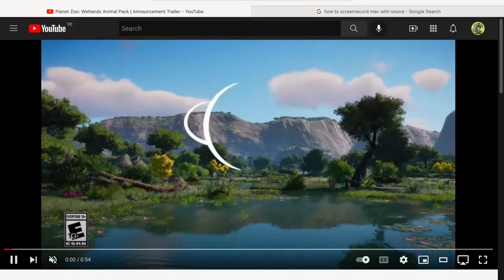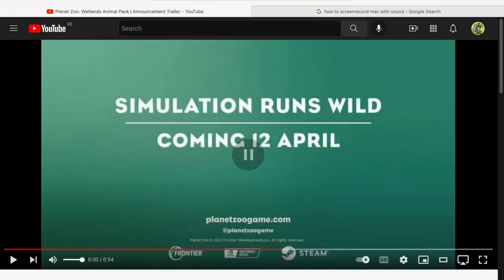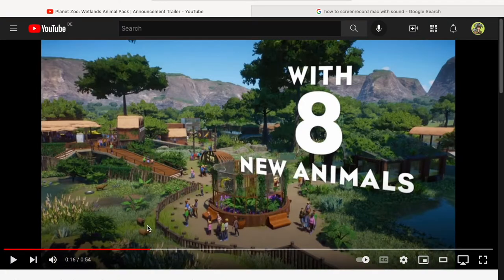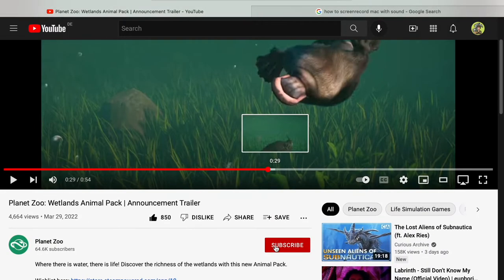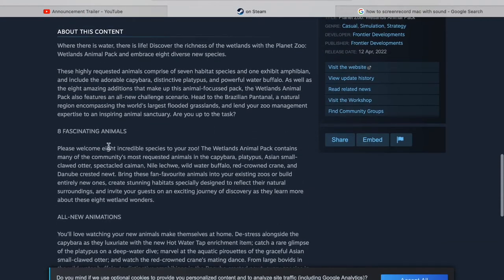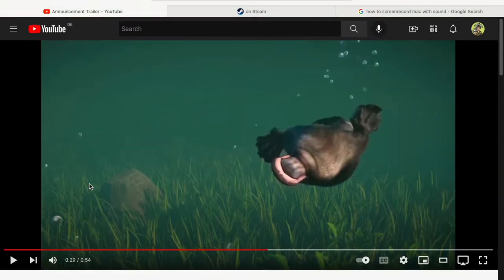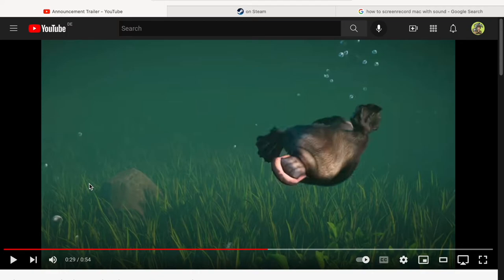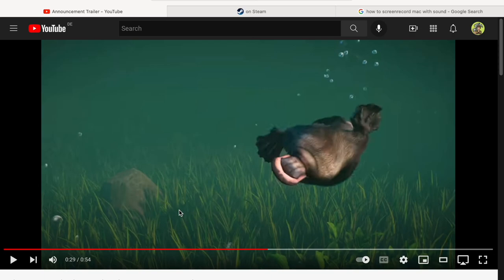Planet Zoo Wetlands Animal Pack | Announcement Trailer | First Look and Reaction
Which animal are you most excited about?

Planet Zoo Wetlands Animals Pack:
Where there is water, there is life! Discover the richness of the wetlands with the Planet Zoo: Wetlands Animal Pack and embrace eight diverse new species.

These highly requested animals comprise of seven habitat species and one exhibit amphibian, and include the adorable:

Capybara, platypus, and water buffalo. As well as the eight amazing additions that make up this animal-focussed pack, the Wetlands Animal Pack also features an all-new challenge scenario. Head to the Brazilian Pantanal, a natural region encompassing the world's largest flooded grasslands, and lend your zoo management expertise to an inspiring animal sanctuary. Are you up to the task?

8 FASCINATING ANIMALS

Please welcome eight incredible species to your zoo! The Wetlands Animal Pack contains many of the community’s most requested animals

Capybara, Platypus, Asian small-clawed otter, Spectacled caiman, Nile lechwe, Wild water buffalo, Red-crowned crane, and Danube crested newt.

Bring these fan-favourite animals into your existing zoos or build entirely new ones, create stunning habitats specially designed to reflect their natural surroundings, and invite your guests on an exciting journey of discovery as they learn more about these eight wetland wonders.

ALL-NEW ANIMATIONS

You’ll love watching your new animals make themselves at home. De-stress alongside the capybara as they luxuriate with the new Hot Water Tap enrichment item; catch a rare glimpse of the platypus on a deep-water dive; marvel at the aquatic pirouettes of the graceful Asian small-clawed otter; and watch the red-crowned crane’s mating dance. From large bovids in the wild water buffalo, to distinctive amphibians in the Danube crested newt, every species in the pack has its own unique relationship with the marshy waters of their homeland, each an essential part of the local ecosystem.

A THRILLING NEW SCENARIO

Head to the rich and vibrant Brazilian Pantanal and test your zoo-running skills in the world’s largest wetland. Here you’ll find an animal sanctuary aiming to rescue struggling species. Lend the enterprise a helping hand by taking over management duties, adopt and care for new arrivals as you nurture them through their entire life cycle, and help them thrive. In order to run a successful, modern zoo, you’ll also need to delight and entertain your visitors, educate them on animal welfare, and fulfil their expectations. Do you have what it takes to give your new animals a forever home?